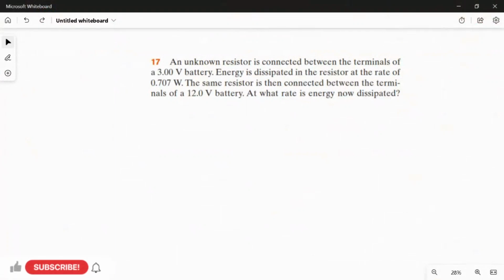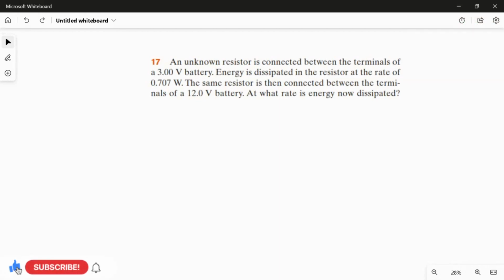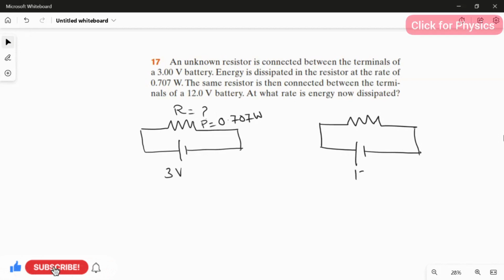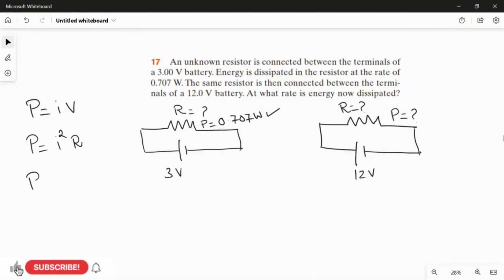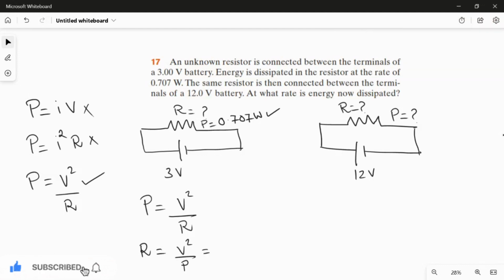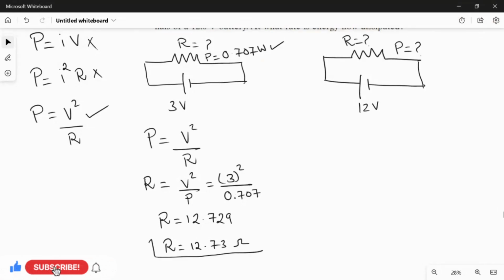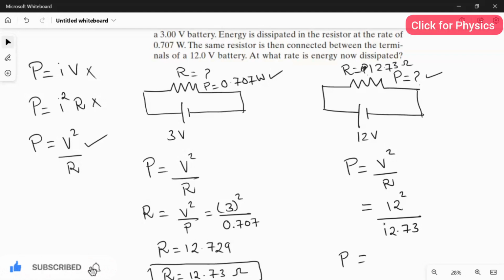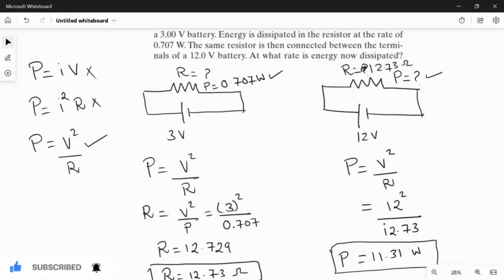Chapter 26 -Tutorial Problem 17 -Phys121 - 442 -Current and Resistance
An unknown resistor is connected between the terminals of a 3.00 V battery. Energy is dissipated in the resistor at the rate of 0.707 W. The same resistor is then connected between the terminals of a 12.0 V battery. At what rate is energy now dissipated?